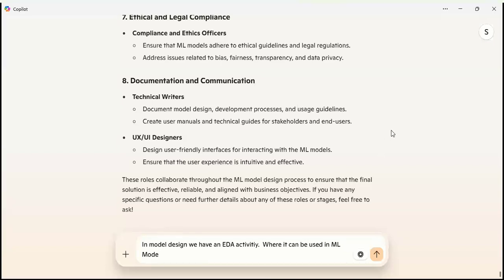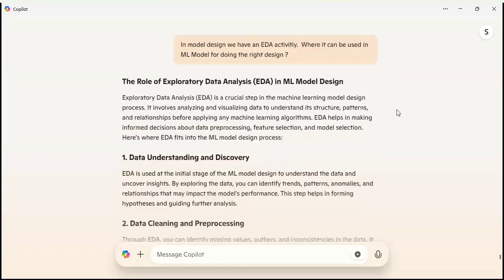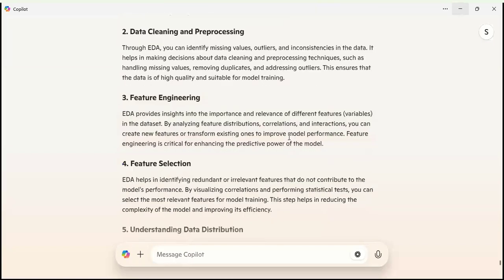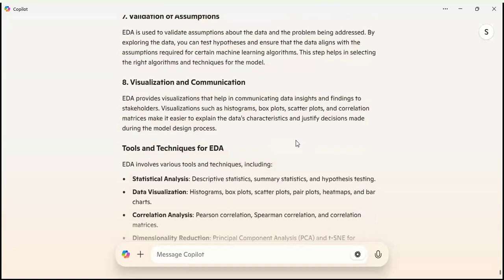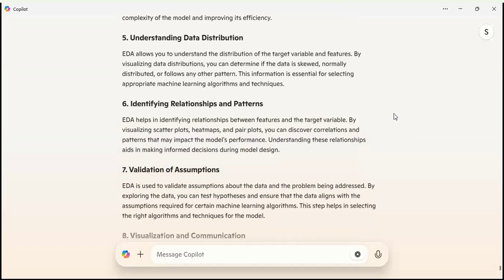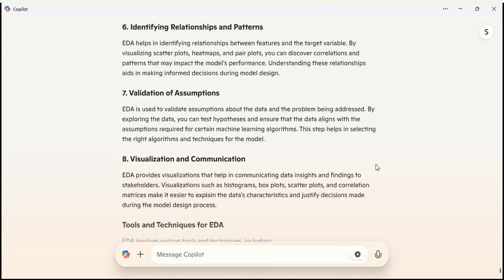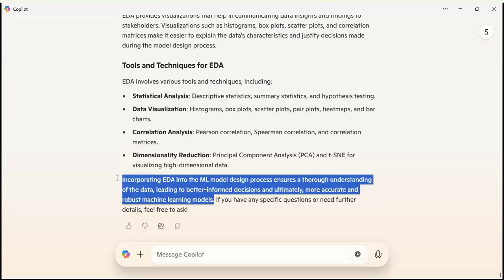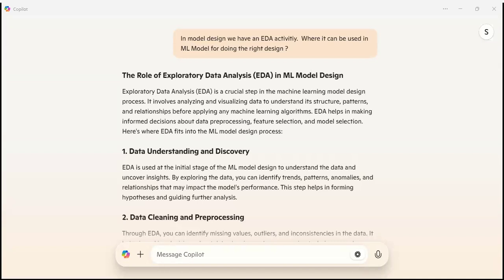The role of EDA in ML Model Design-14-03-2025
4 to 6 months you will coached for AWS/AZURE Cloud and DevOps infrastructure tasks.